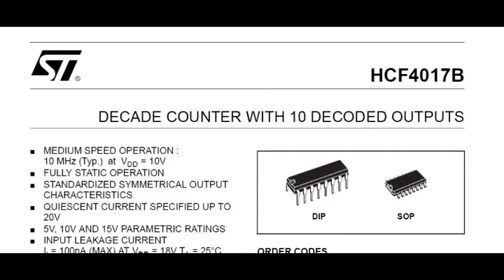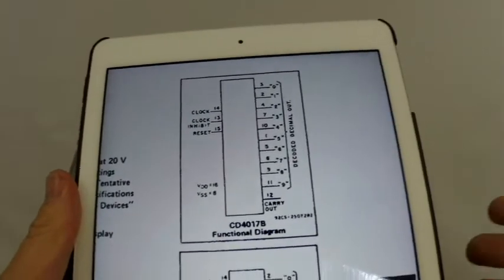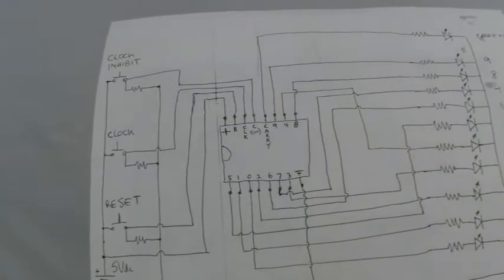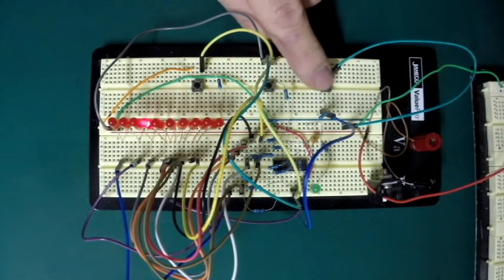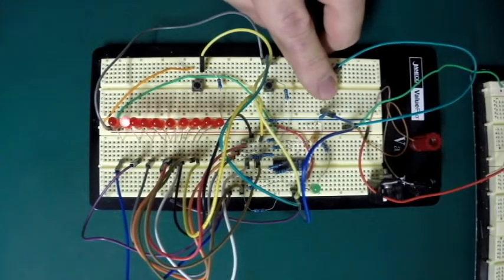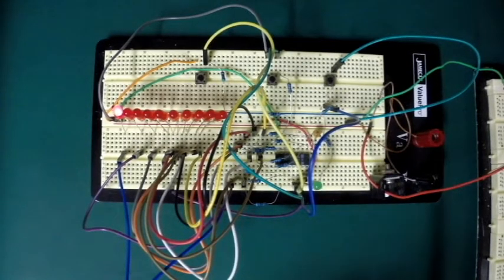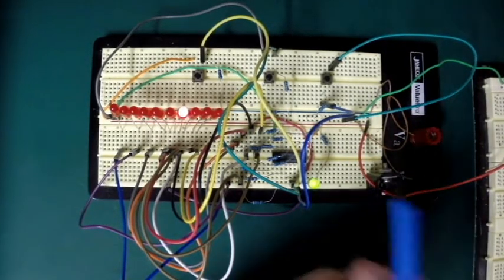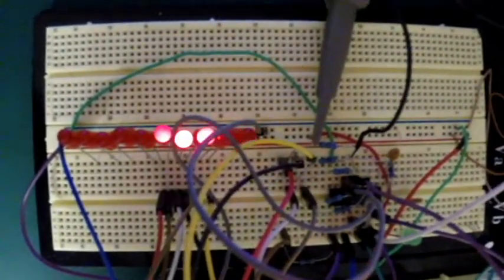4017 Decade Counter and Frequency Divider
Learn how to set up, use, and understand all inputs and outputs of this decade counter.  It can also be used as a frequency divider which is shown.
Please leave a relevant comment and I will answer as many questions as I can.  Thank you for your interest.